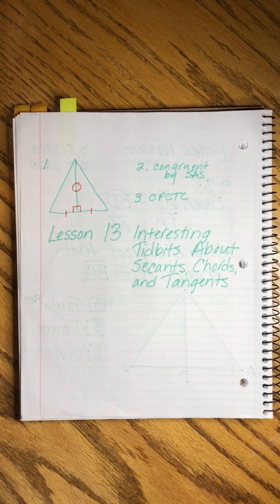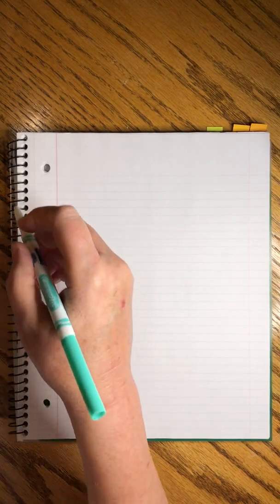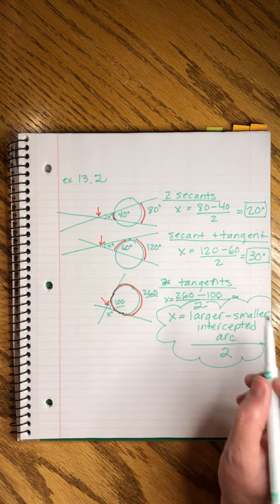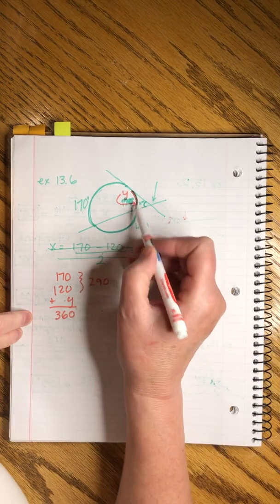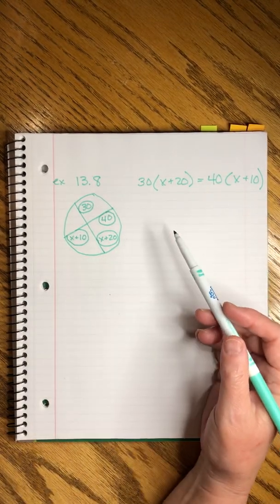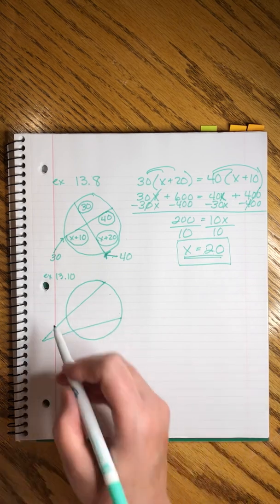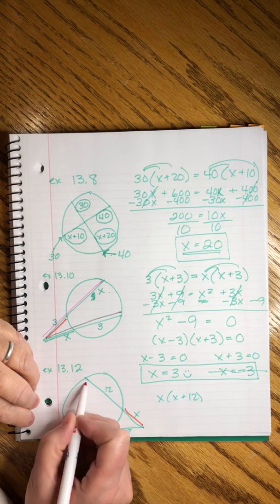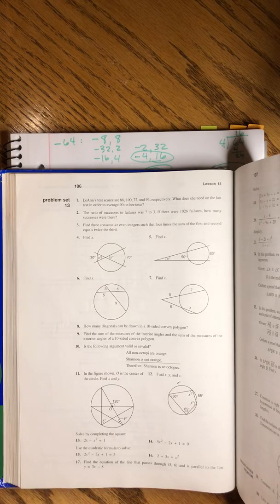Saxon Advanced Mathematics | Lesson 13